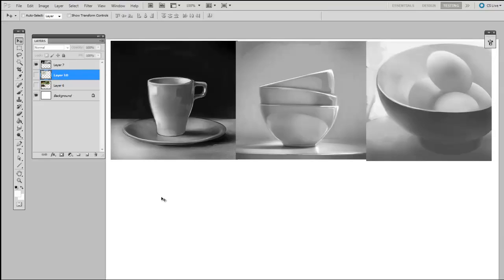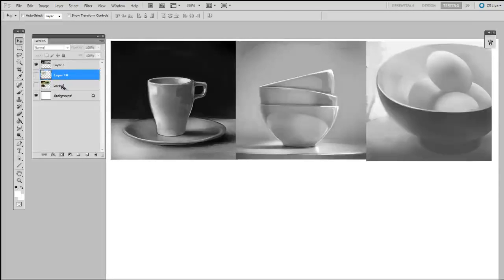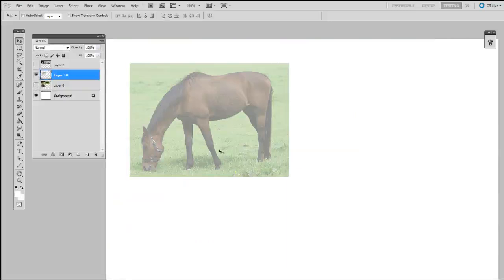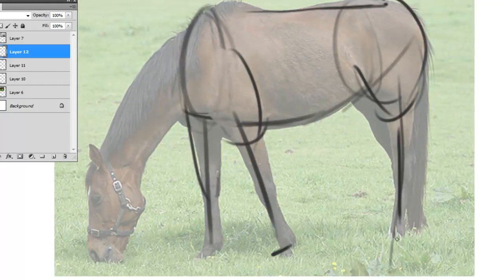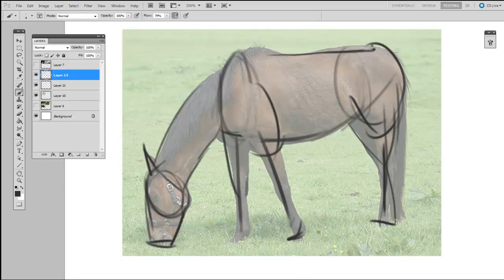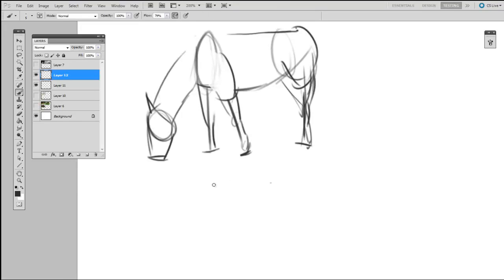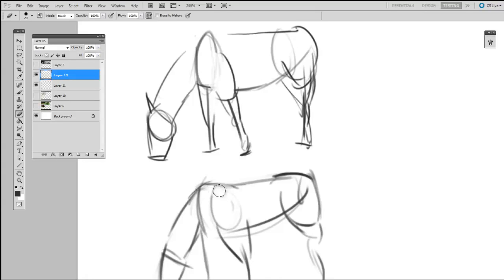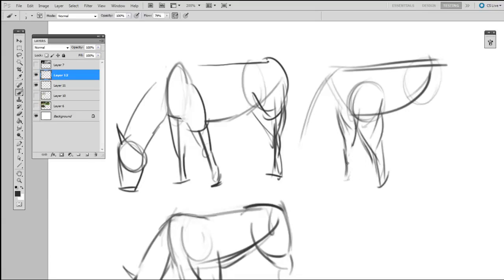10 Photoshop Painting What is a study